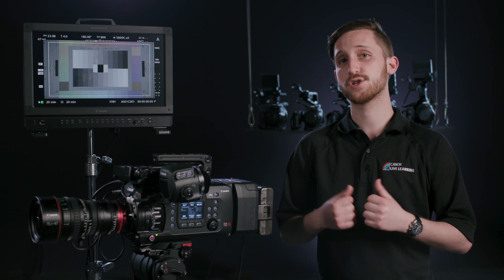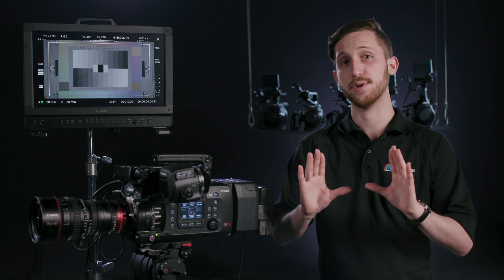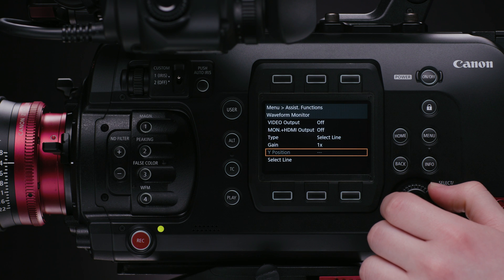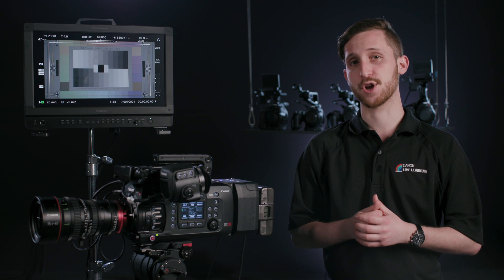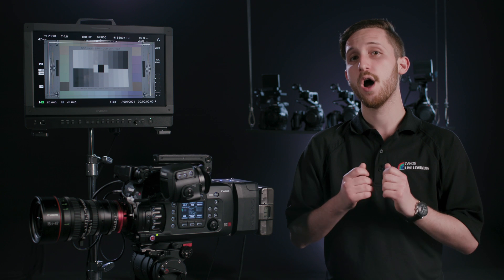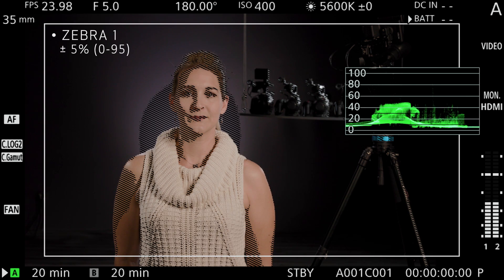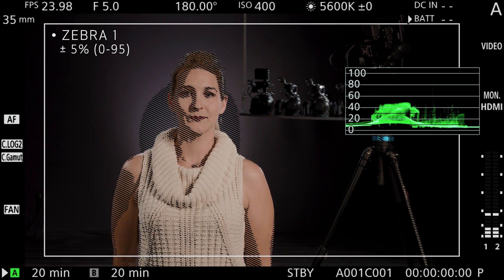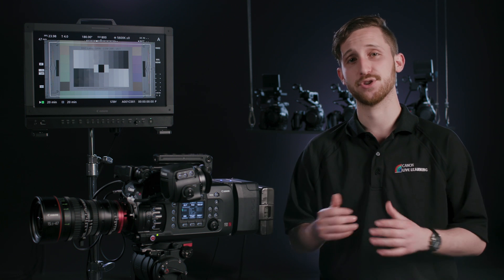Canon EOS C700 Before The Prep: Exposure Assist Tools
This video gives you tips and techniques for using the EOS C700’s three main exposure assist tools: waveform, false color, and zebras.